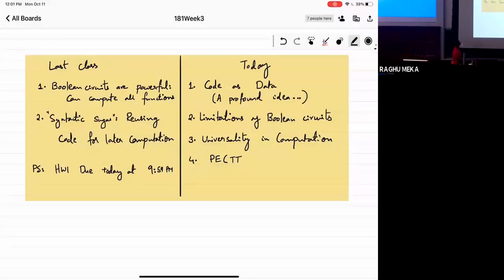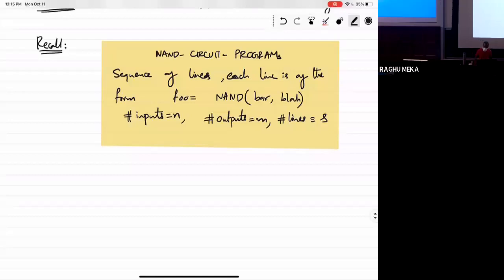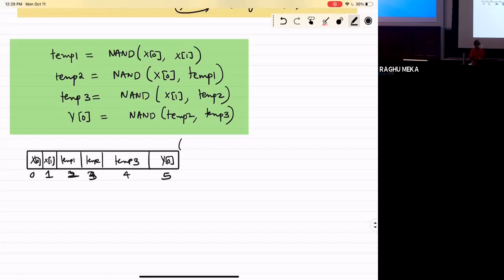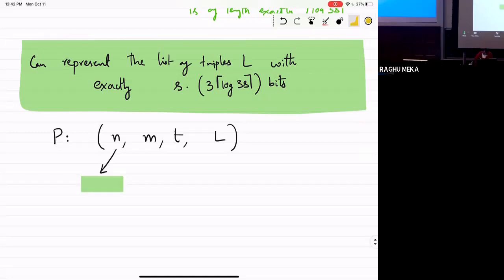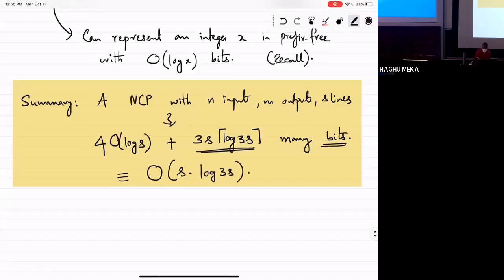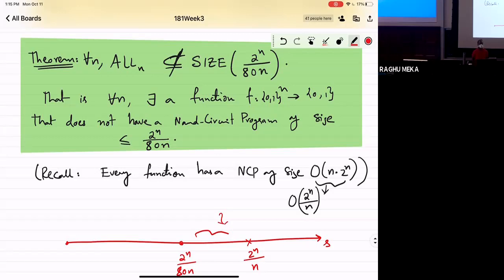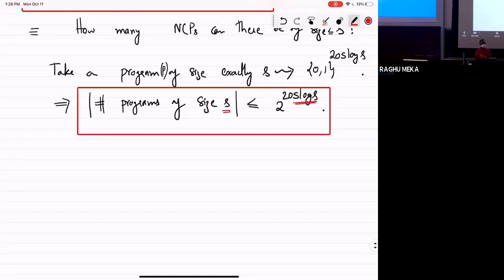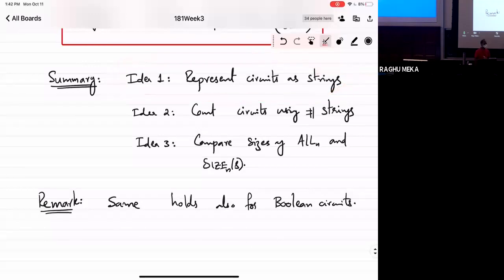Lecture5: Code as data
Viewing code as data and an exponential lower bound for circuits.